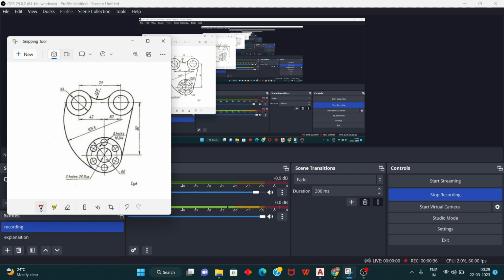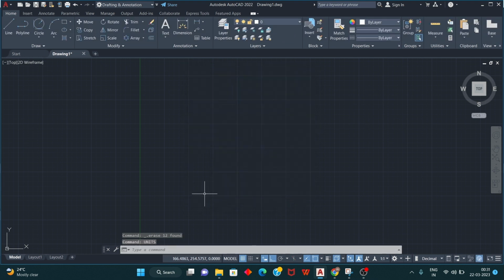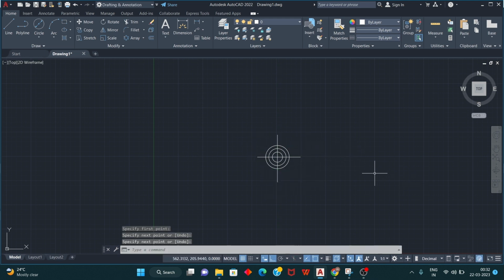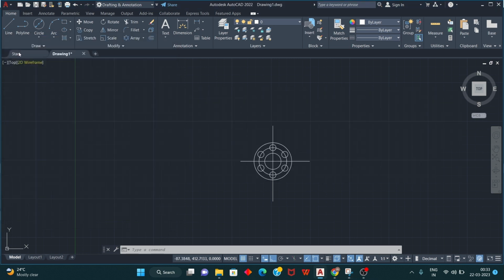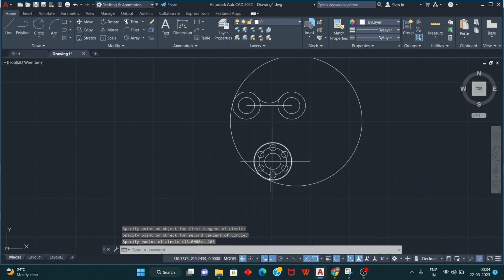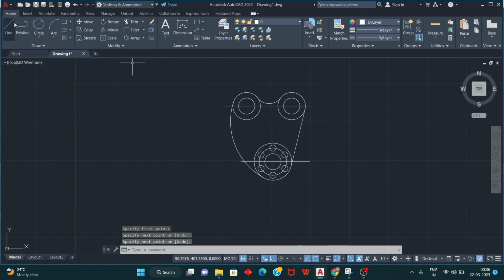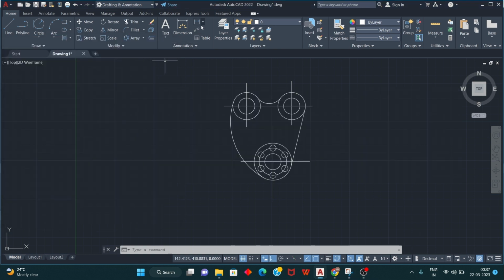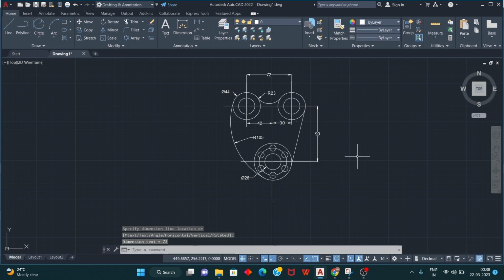HOW TO DESIGN IN AUTOCAD 2D LESS THAN 10 MINUTES || DESIGN FREAKS || MOHAMMED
AutoCAD is a computer-aided design (CAD) software developed and marketed by Autodesk. It is used to create 2D and 3D designs, models, and schematics for a variety of industries, including architecture, engineering, construction, manufacturing, and product design.

AutoCAD provides a range of tools and features for drafting and designing, including precision drawing, dimensioning, layering, and annotation. It also allows users to create and edit blocks, apply different styles and formatting to objects, and perform calculations and measurements.

AutoCAD supports a variety of file formats, including DWG, DXF, DWF, and PDF. It can also be integrated with other Autodesk software, such as Revit and Inventor, to provide a complete design and engineering solution.

AutoCAD is widely used in the industry and has become a standard tool for many professionals in the fields of architecture, engineering, and construction.